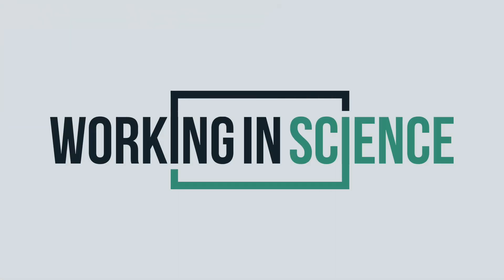Thinking about getting into welding?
Ever thought about welding as a career?

Then you have to watch this interview where Working In Science talks to a real welder about what its like to be on the job. I ask the questions you want to know, and get explanations from a real welder.

Welding Explained:
What is like to work as a welder?
Is there a type of personality that does it best?
On a day to day basis, what do welders do?
What is a welding salary?
How is welding in the military different?

Hear the answers to all these questions and more through an interview with Kodey Jones, a professional welder with the US Navy.